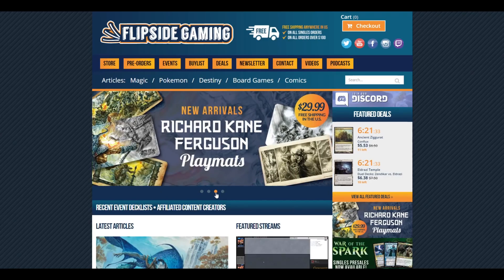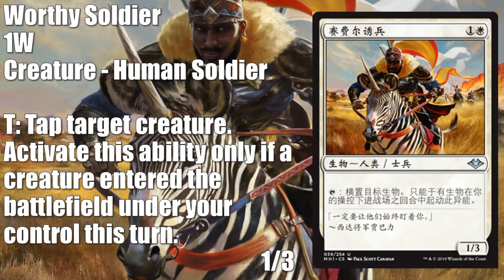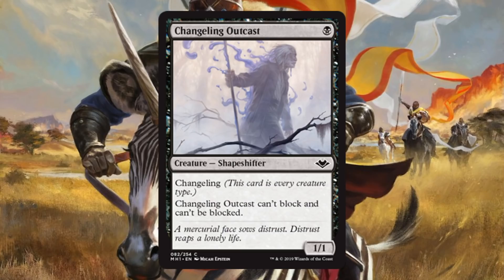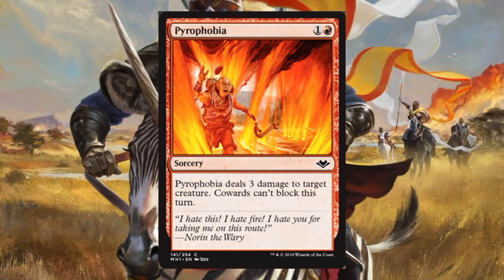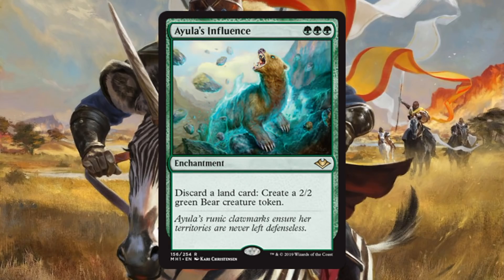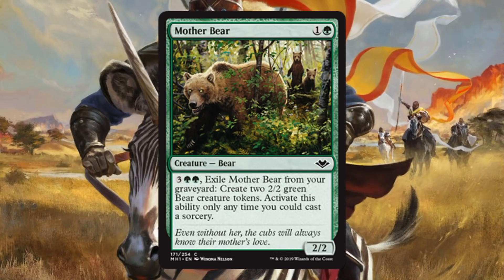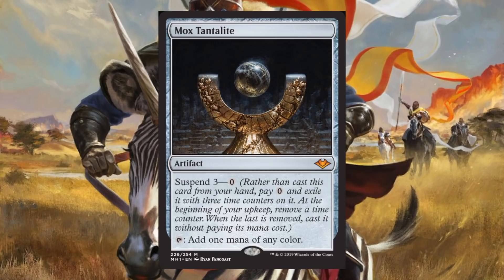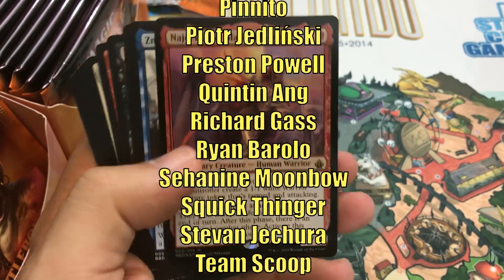MTG Horizons Previews: 19 Cards Including Mox Tantalite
In this video we recap and analyze all of today’s Magic the Gathering Modern Horizons preview cards.  We look at nineteen more cards in all including Mox Tantalite.

If you use this promo code anytime from May 13th, 2019 through June 17th, 2019 you will automatically be entered into a drawing where one winner chosen at random will get a Modern Horizons Booster Box.  No matter how many times you use the code you will only be entered once.  You can also enter the drawing without making a purchase, check out the details
International shipping is fine so you are eligible even if you do not live within the United States.

Order our featured products on Amazon including War of the Spark Boosters Boxes and Bundle Packs and much more

Adam Hall
Adam Mosher
Andrew Graham
Cesareo Garasa
John Johnson
Jonathan Alling
Justin Hartsock
Kay Drechsler
Omar Joel Oyola
Robert Carlson
Ryan S
Sean Brown

Adolfo Soto
Andrew Caltagirone
Chris
Daren Manville
David Foreman
Giovanni Fox
Lazzy Fingerz
Michael Jacques
MTG Strategist
Nate Bates
Nicholas Koppenol
Ordinary Mike

Alexander Frank
Alexander Levine
Allen Ott
BlueDaNewb
Cade Browning
David Dissanayake
David Olivares
David Werk
Dillon Janes
James Peyster
Jared Gros
Jason Coleman
Jordan Bullock
Jose Rodriguez
Mikko Lahti
Mitchell Davenport
Peter Stanko
Philip
Pinnito
Piotr Jedliński
Preston Powell
Quintin Ang
Richard Gass
Ryan Barolo
Sehanine Moonbow
Squick Thinger
Stevan Jechura
Team Scoop

Here are the original sources of all preview cards that did not come from Wizards of the Coast directly today:
Worthy Soldier – NGA Website
Bazaar Trademage – AutumnLilyMTG on Twitch
Feaster of Fools – Facundo Pruzzo on Twitter
Force of Rage – The Mana Source on YouTube
Goatnap and Cloudshredder Sliver – Hunter Pence on Twitter
Ravenous Giant and Glacial Revelation – Martin Jůza on Twitter
Ayula’s Influence – Rai Sato on Twitch
Mother Bear – MTG Tower on Twitter
Altar of Dementia – Café Daum Website